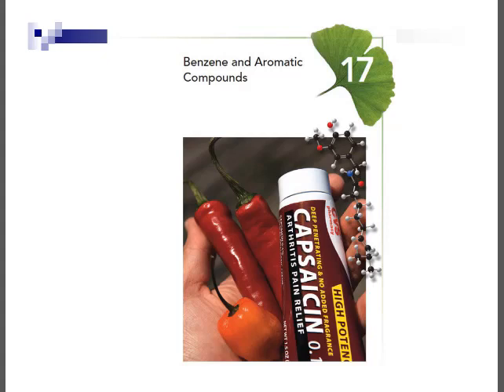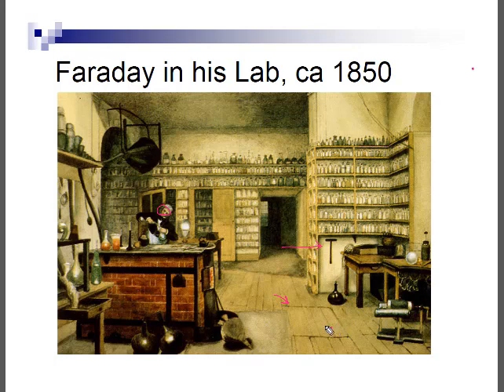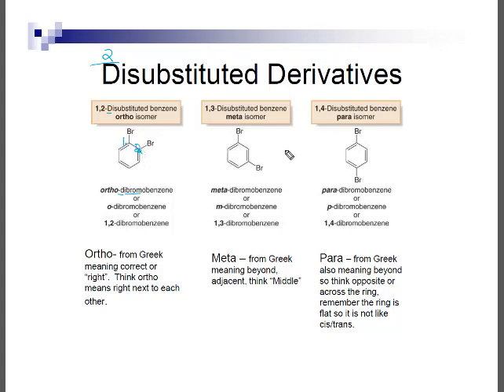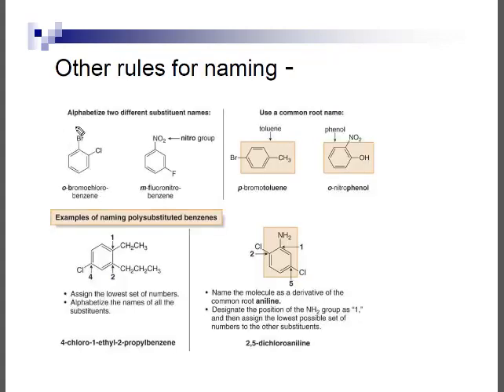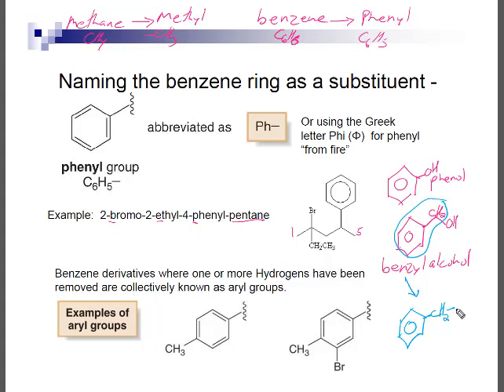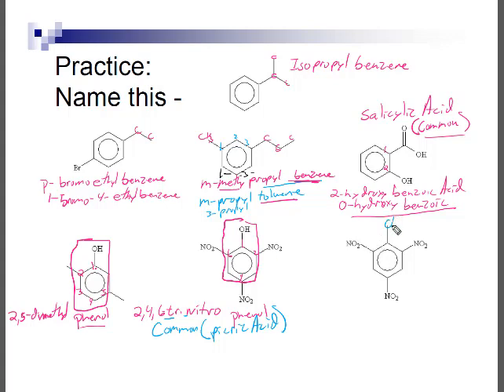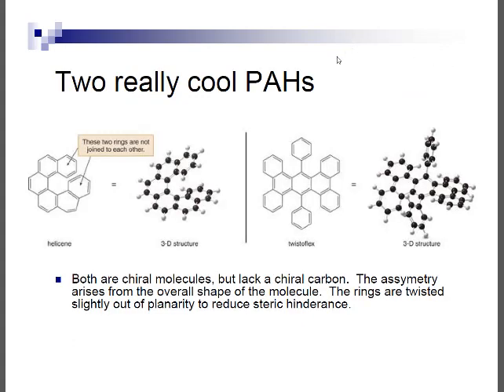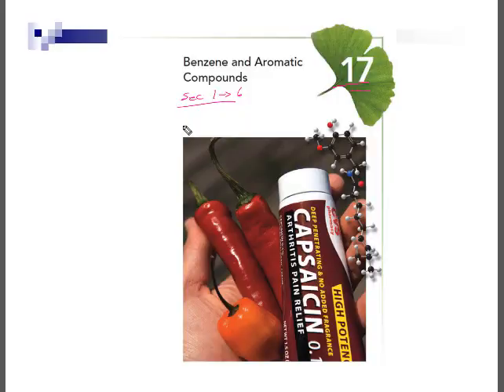Benzene Structure and Naming